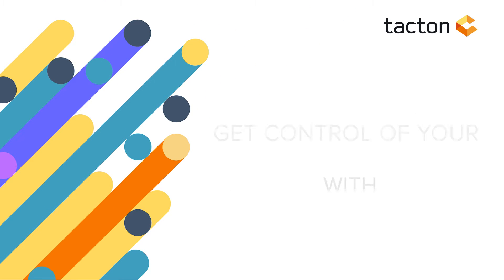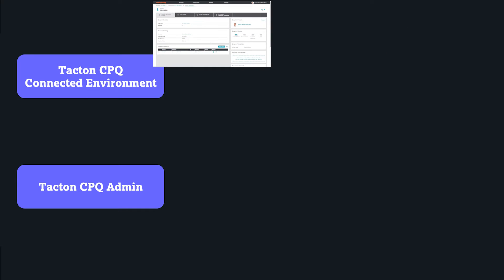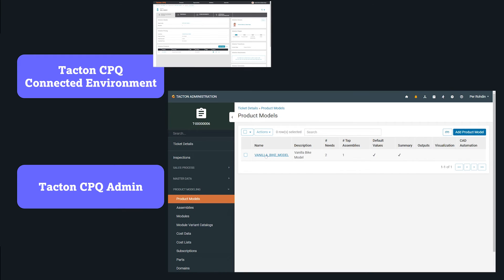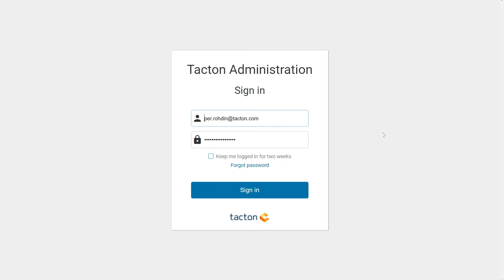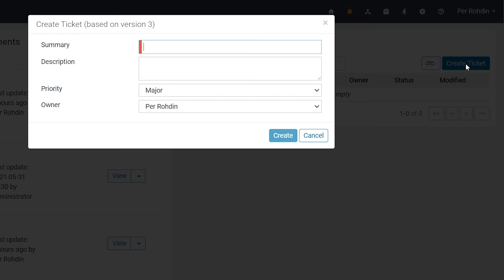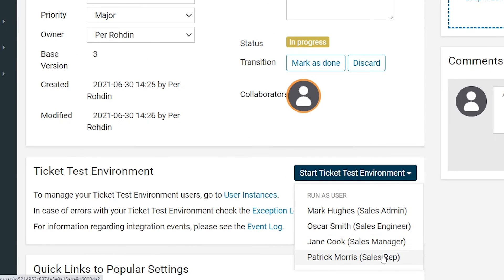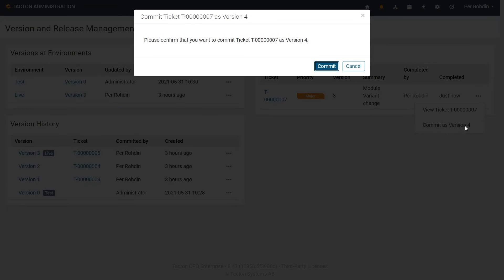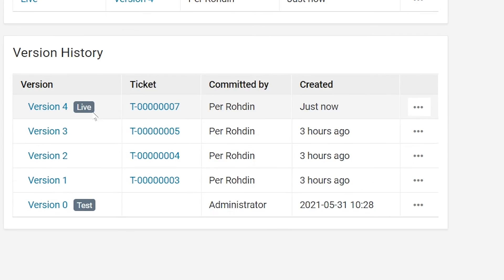Get control of your CPQ behavior and data with Tacton Administration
With Tacton Administration and its ticketing and release system you control the behavior and data of your CPQ. By running simulated front-end environments, your product, pricing and process owners can inspect and assure quality of the changes made before releasing to the sales rep end users.